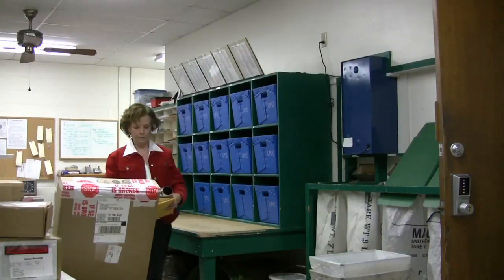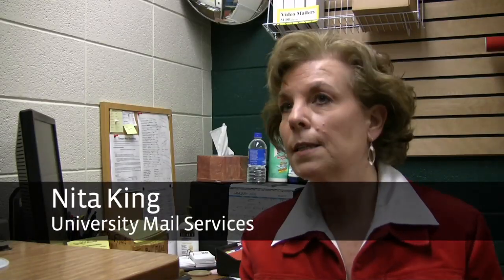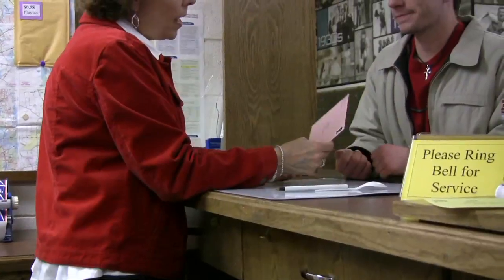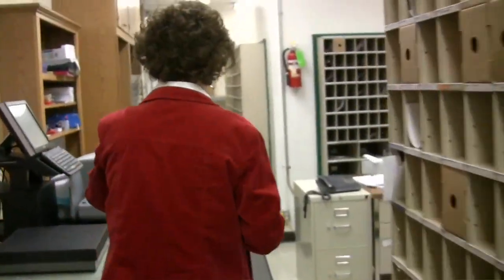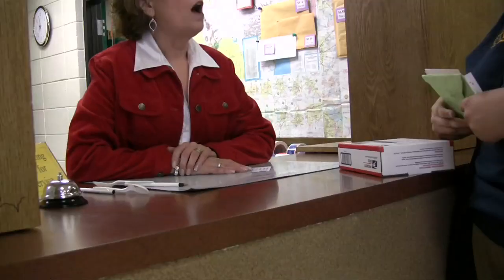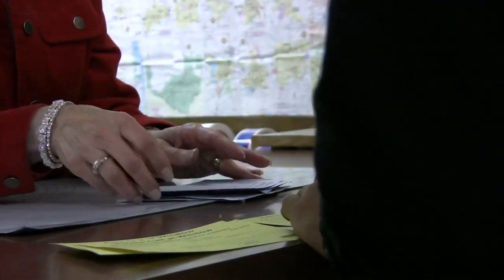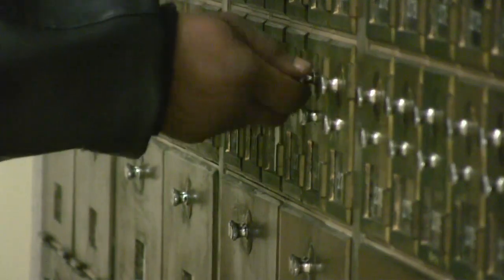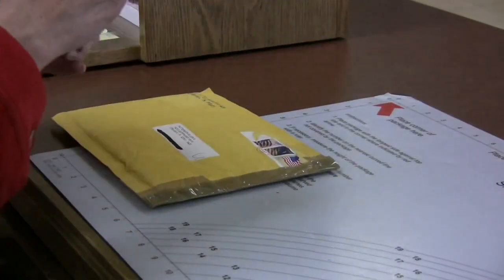Voices from the Hill: Nita King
Everyday students, faculty and staff pick up or drop off mail at the window in the Campus Center from Nita King, the window clerk. Ms. King talks about what she enjoys most about her job and working with the students.